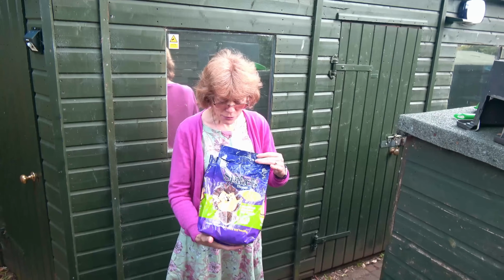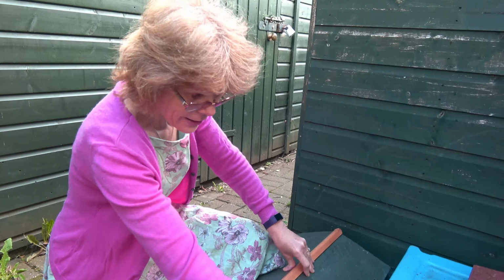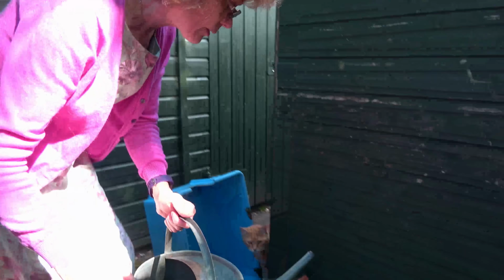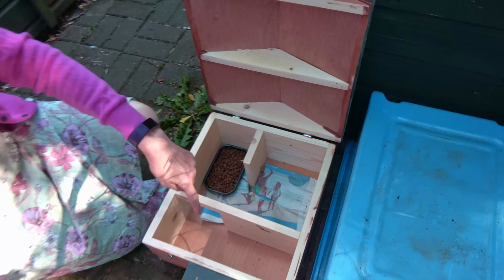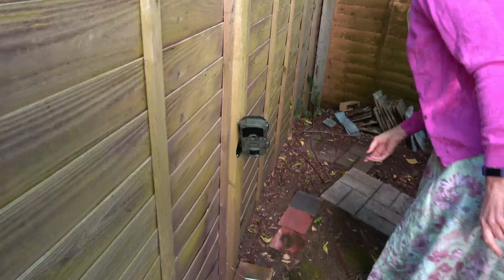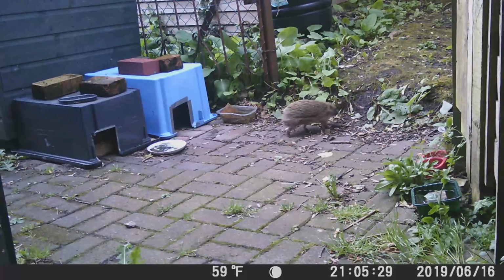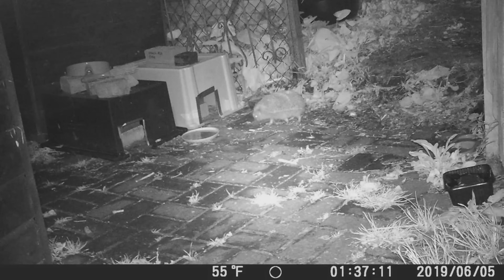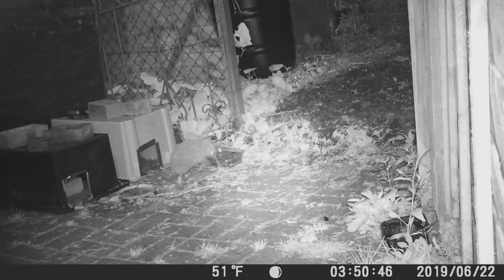Hedgehogs In Your Garden? Feeding Station, Wildlife Camera.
We have some hedgehogs in our garden and in this film we show you the feeding station, and the wildlife camera, and film of hedgehogs coming and going, as well as other night time visitors to the garden.